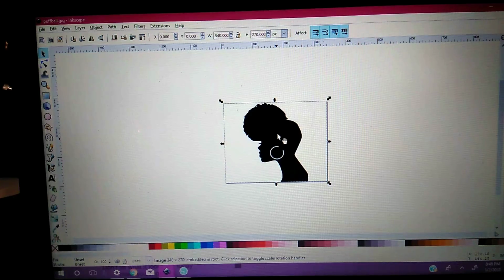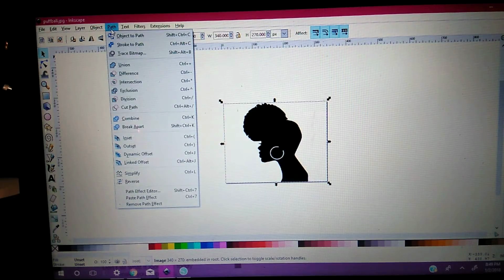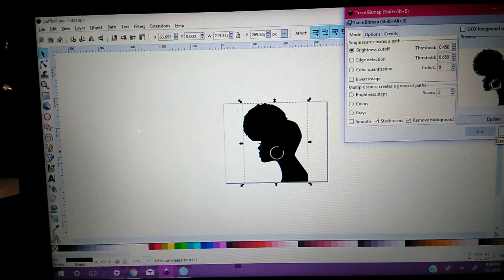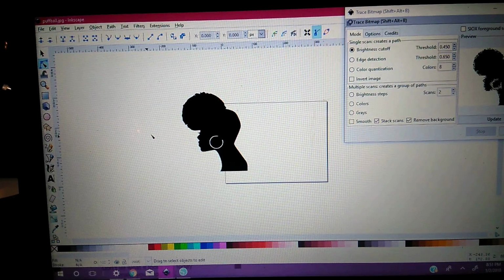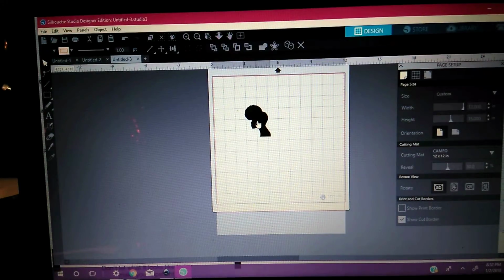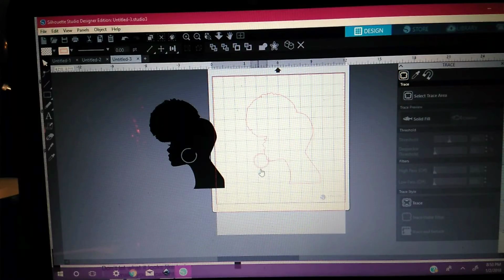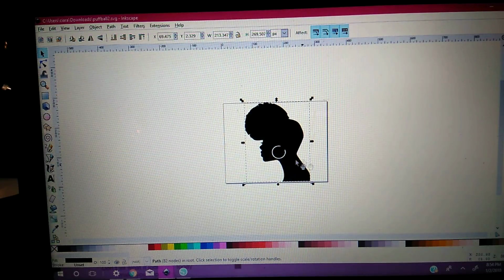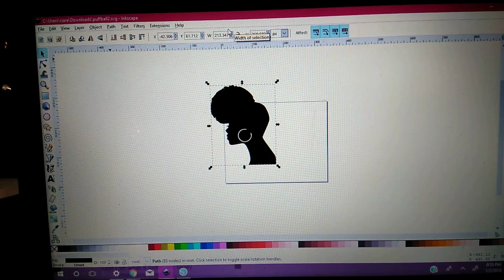Using Inkscape to Convert Files to SVG to upload in Silhouette Design Space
Super Easy way to create an SVG file using Inkscape software.

The sound is a little off and may need to redo it but hopefully, you guys can understand me and be able to make a file using Inkscape on your own..

If you have any questions please leave them down below
I apologize in advance for quality but I hope someone learns something from my video